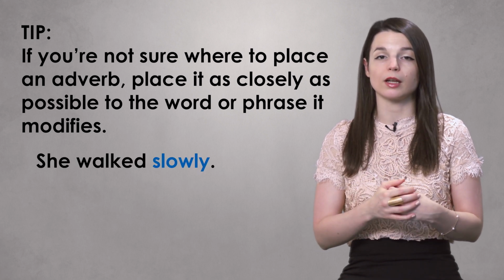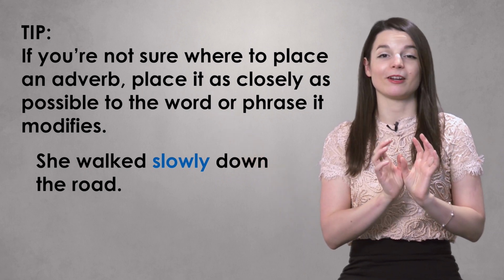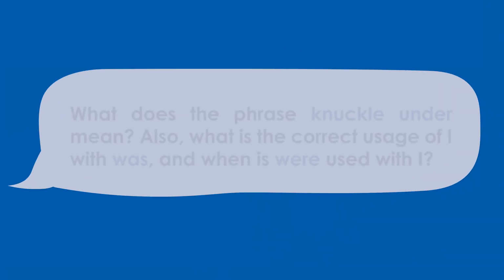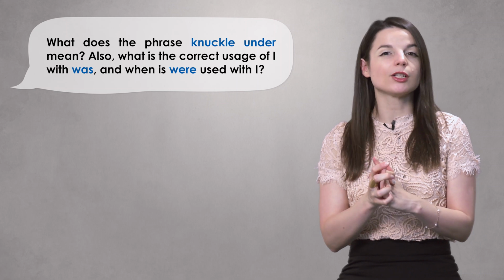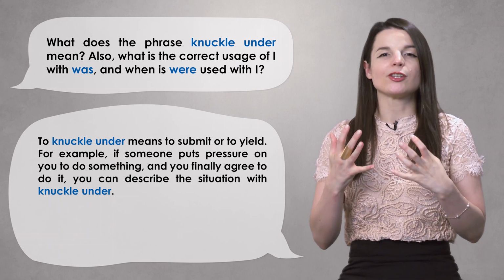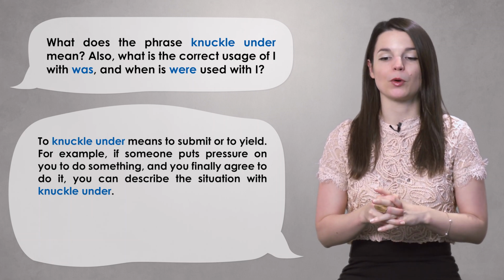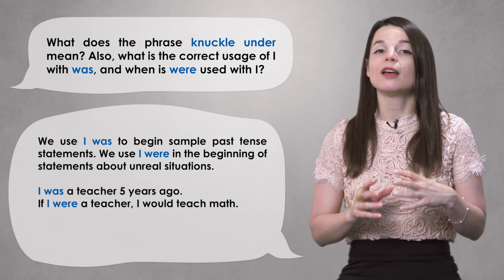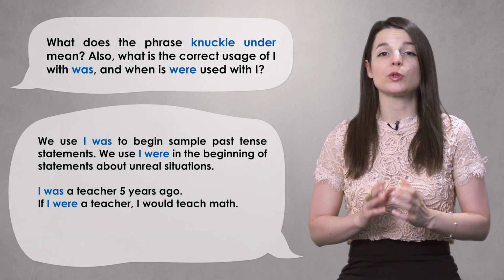How to Use Adverbs in English - ALL You Need to Know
← Get Your Free English PDF lessons
← Ask Alisha your question now! ↓Check how below↓

- I would like to know how to use adverbs and their right position in the sentence and different kind of adverbs we can use in the sentence.
- Which one is correct: Write something IN chat or ON chat (youtube chat during the livestream, for example)?
- When can we use "Hi, Dear" and other salutations in email.
- Could you explain the difference between the words "garbage", "rubbish" and "trash".
- What does this phrase "knuckle under" means? Correct usage of 'I' with "was" and "were".